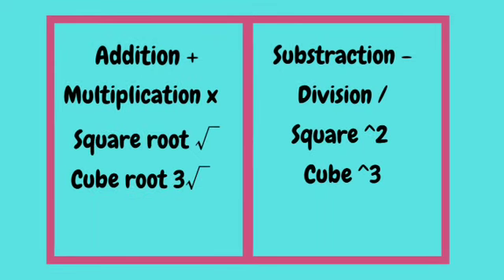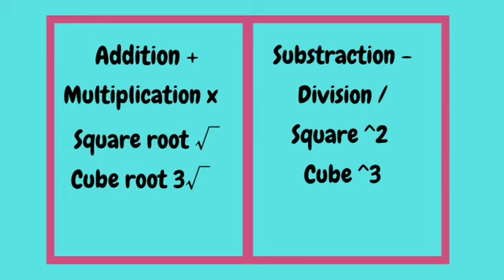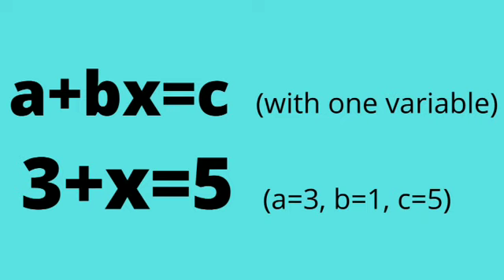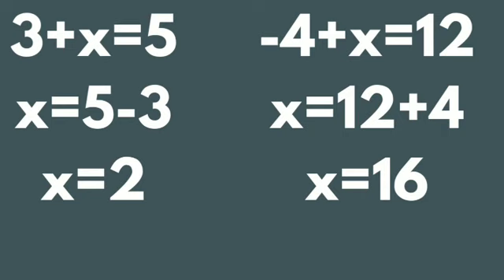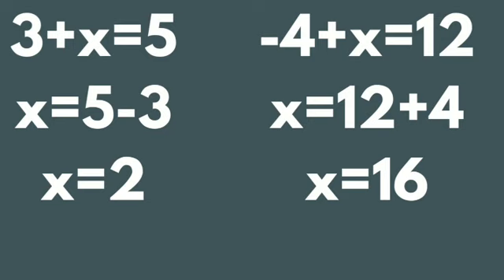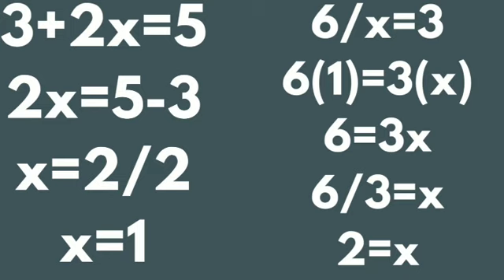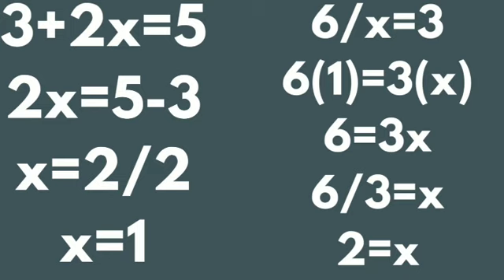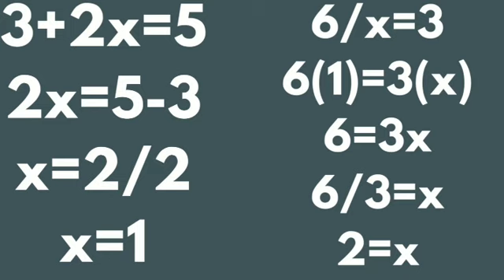How to solve simple Linear Equations? | Maths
Unlock the secrets of solving simple linear equations with our step-by-step tutorial. Dive into the world of mathematics as we demystify linear equations and guide you through the process of finding solutions. Learn the essential techniques and apply them to various problems, gaining confidence in your math skills. Whether you're a student, educator, or math enthusiast, this video is a valuable resource for understanding and mastering linear equations. Join us now to explore the fascinating realm of math and elevate your problem-solving prowess. Discover the power of linear equations and take your math abilities to new heights!